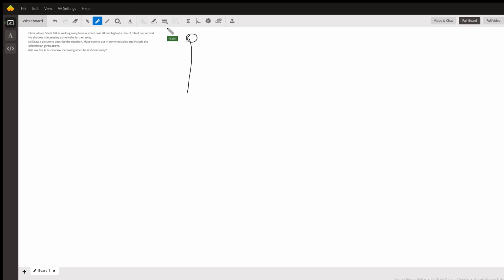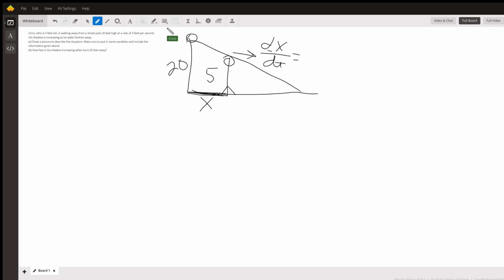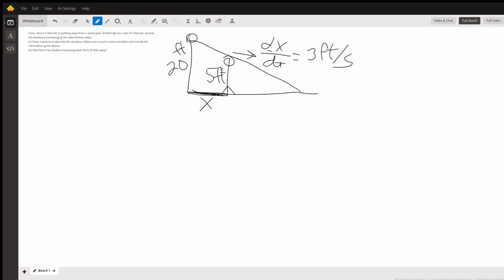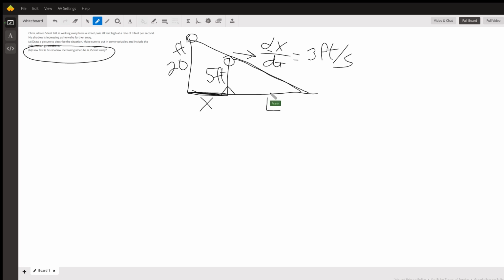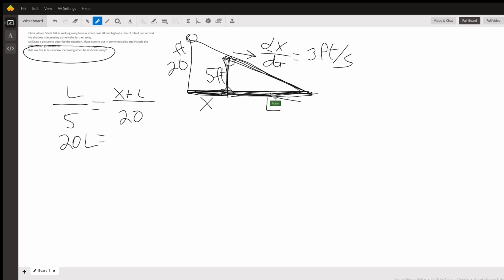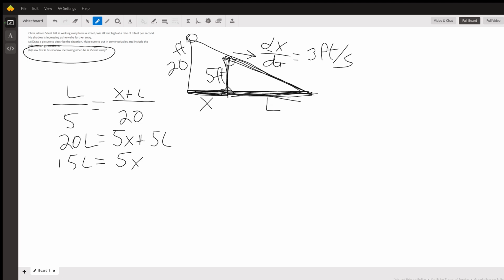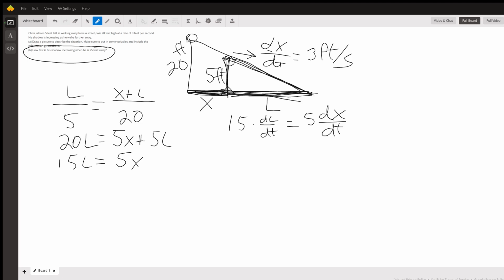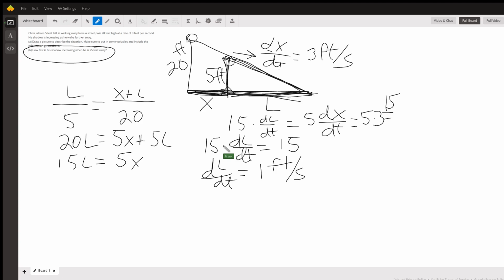Related Rate - Change in Length of Shadow When Person Moves Away From Pole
Question: Chris, who is 5 feet tall, is walking away from a street pole 20 feet high at a rate of 3 feet per second. His shadow is increasing as he walks farther away.
Chris, who is 5 feet tall, is walking away from a street pole 20 feet high at a rate of 3 feet per second. His shadow is increasing as he walks farther away.(a) Draw a picture to describe the situation. Make sure to put in some variables and include the information given above.(b) How fast is his shadow increasing when he is 25 feet away?

Answered By:

Frank T.